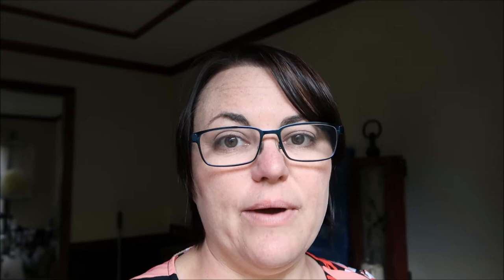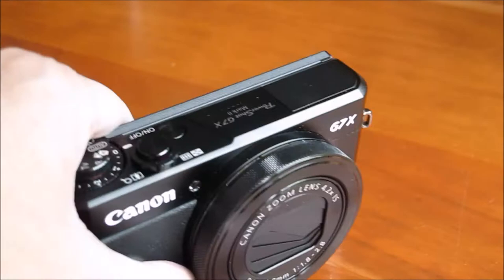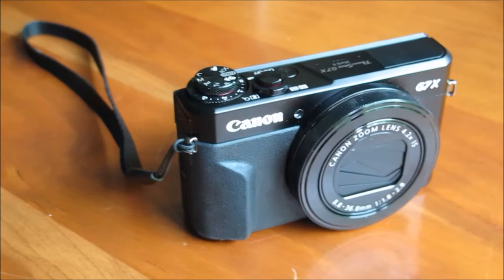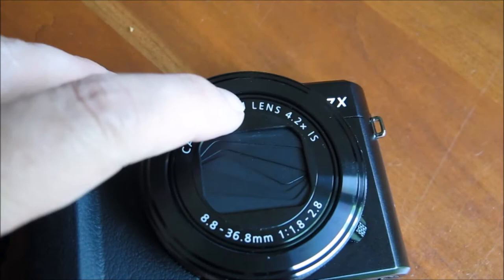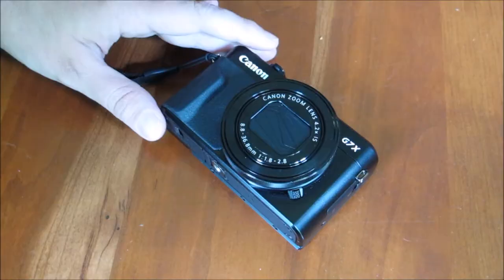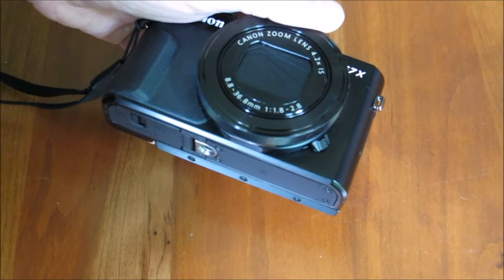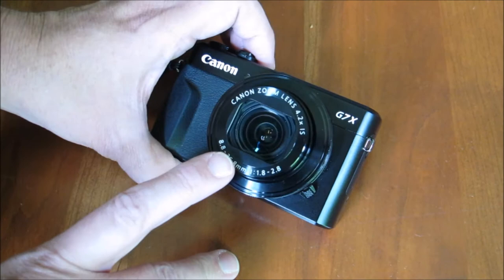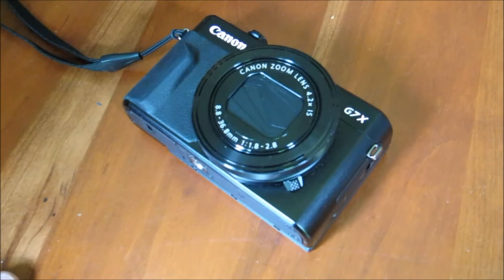Canon G7X Vlogging Camera BROKEN... Lens is stuck... how to fix it!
Canon G7X review and pointers for avoiding pitfalls.

Products I purchased for protection:

Lens Cap

camera case